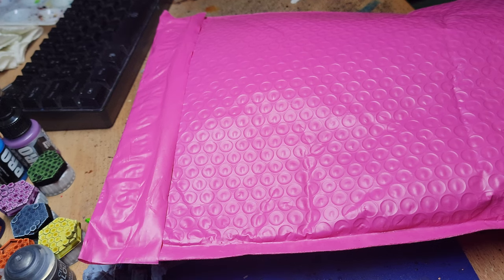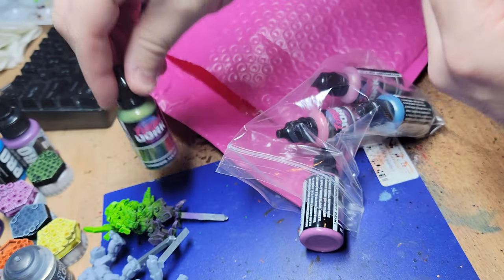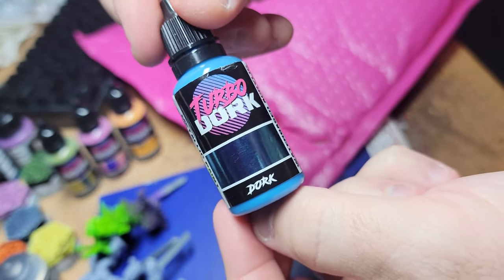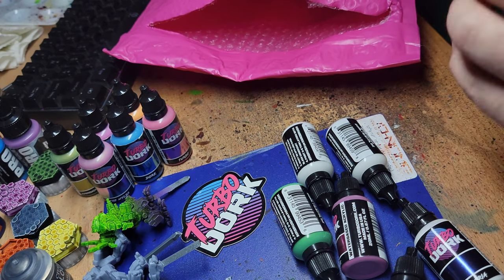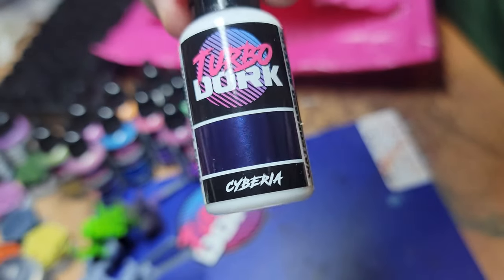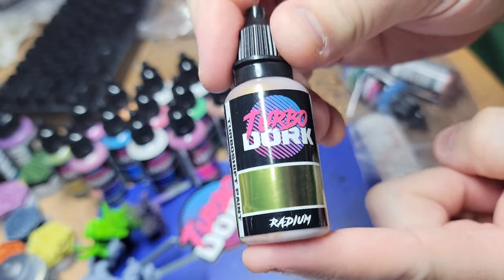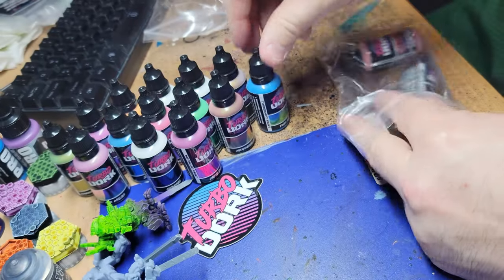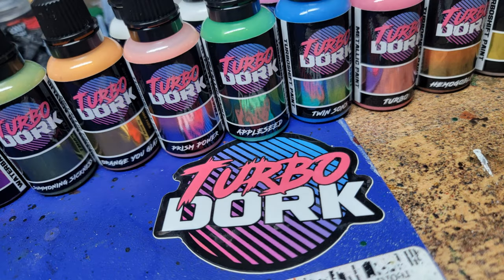Unboxing Preview of Turbo Dork's Expansion 5 Paints. What's in the Set?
Ten new colors coming in Mid-October!

Thank you to TurboDork for sending me these paints a bit early so that I can try them out and share the results with my viewers. I will do my best to make them look good on the models.